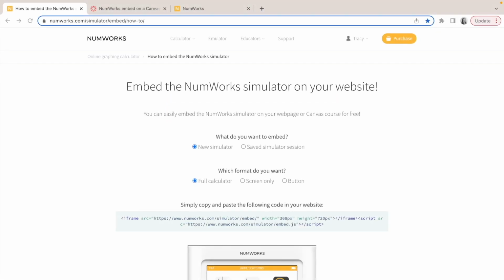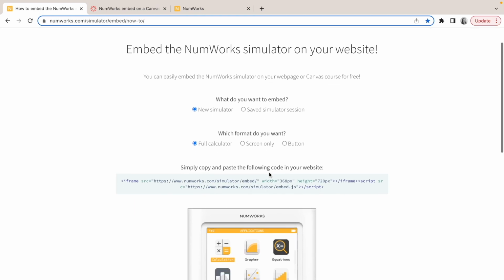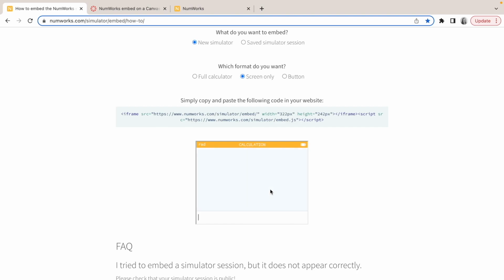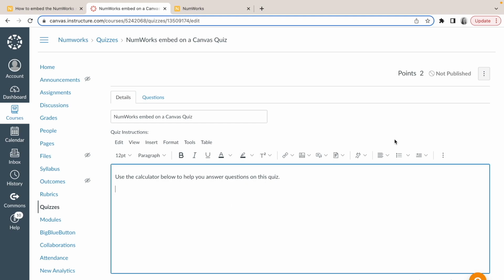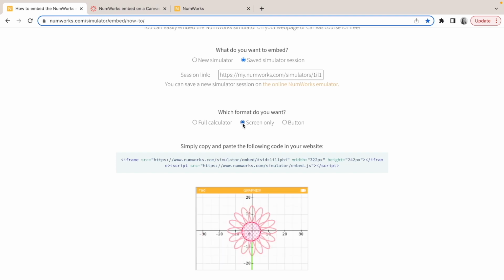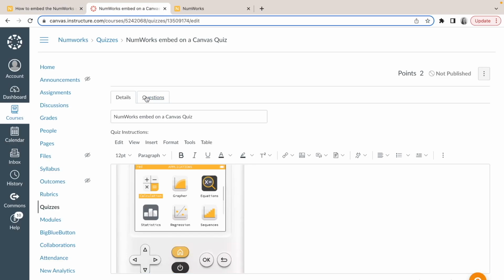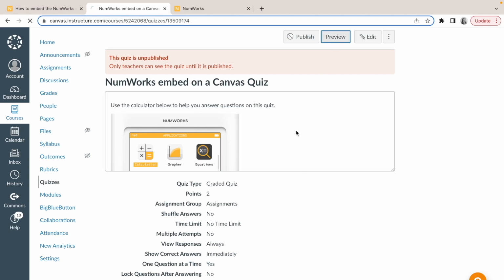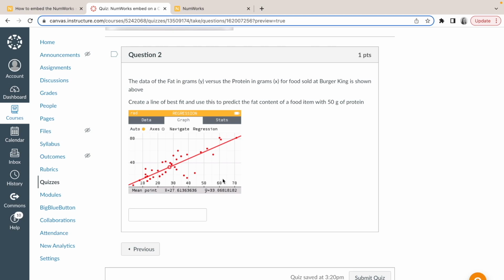How do I embed NumWorks?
Learn how to embed the NumWorks graphing calculator onto your website. For this tutorial, we'll embed NumWorks into a Canvas quiz.